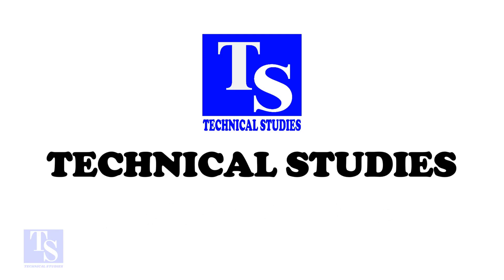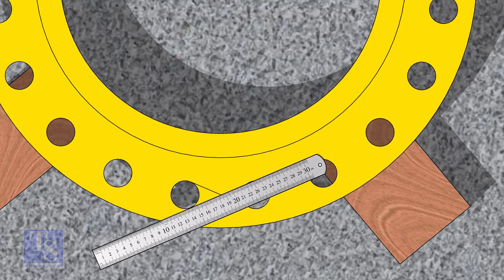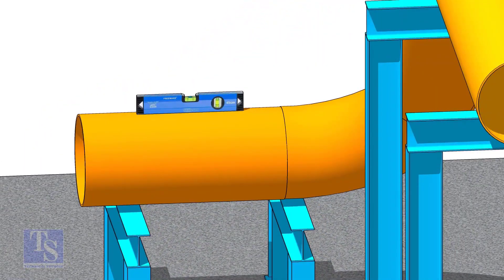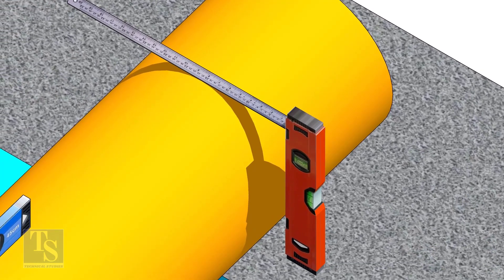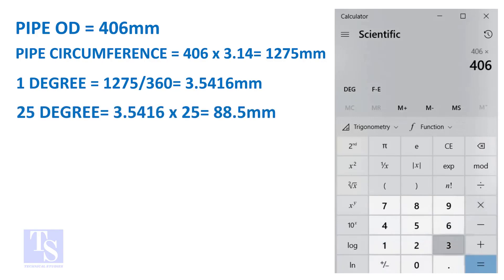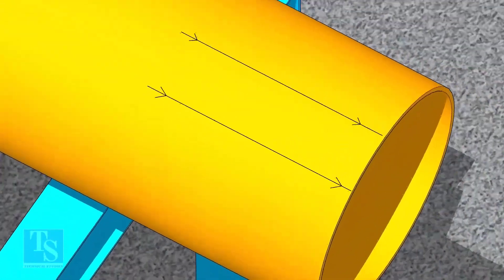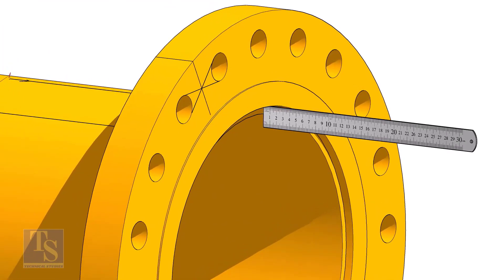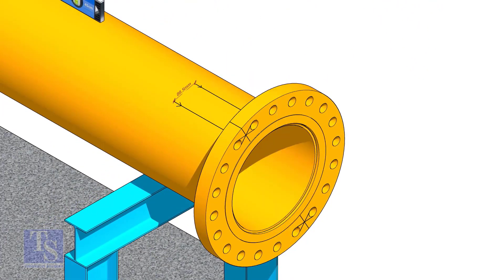Pipe to flange fit up any degree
How to fit up Flange to a pipe any degree tutorial for beginners. @technicalstudies.